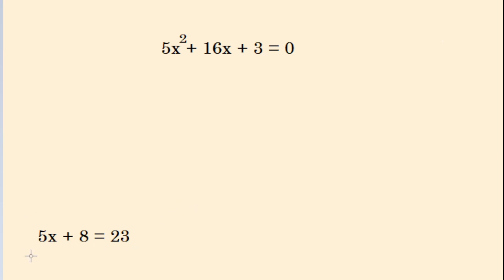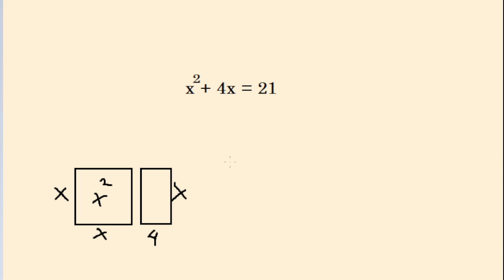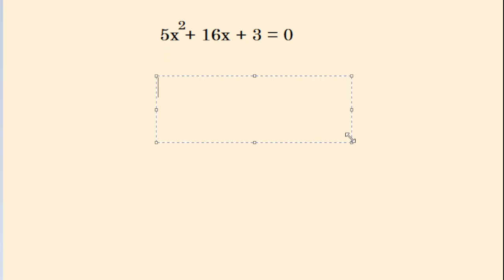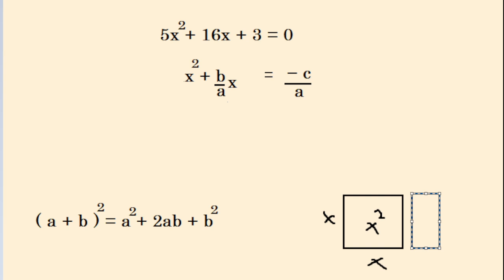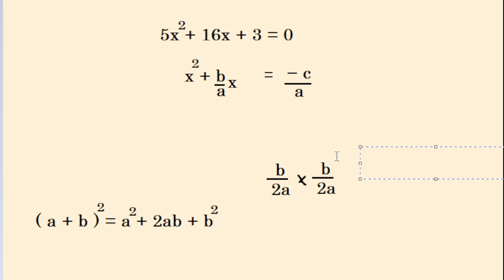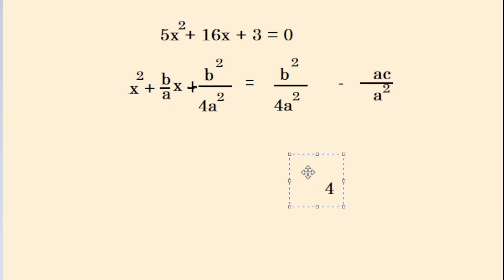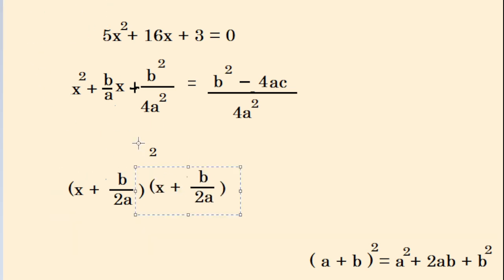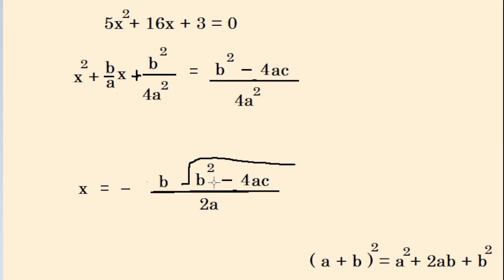How to find quadratic formula